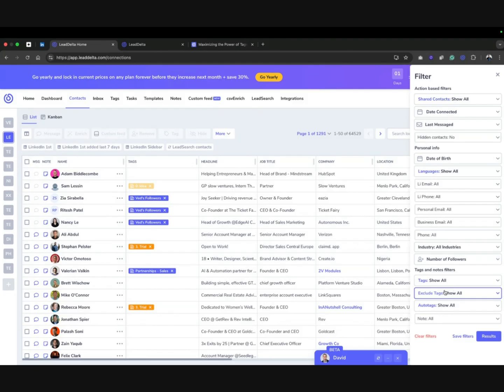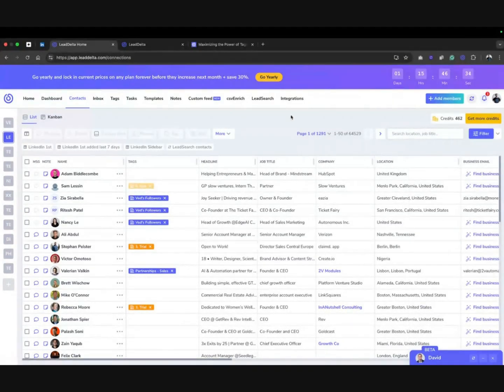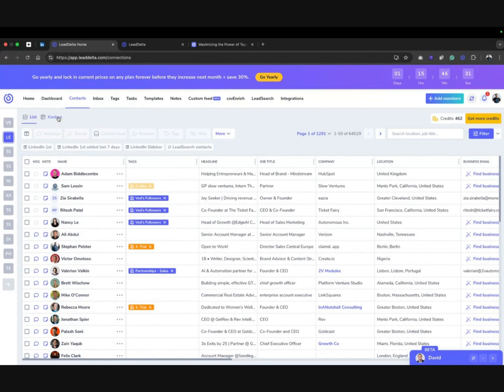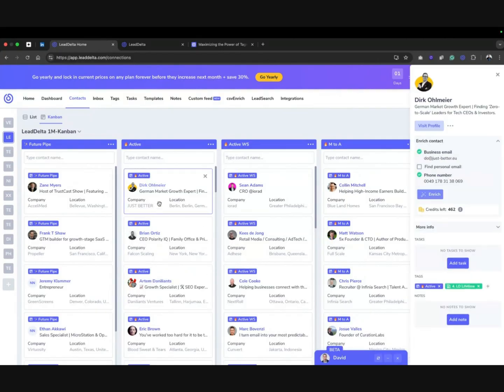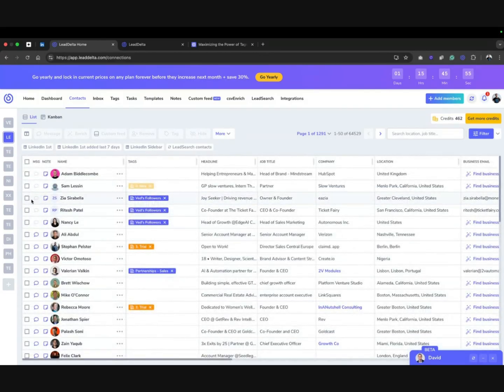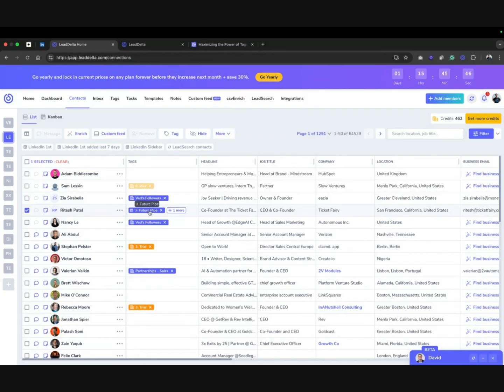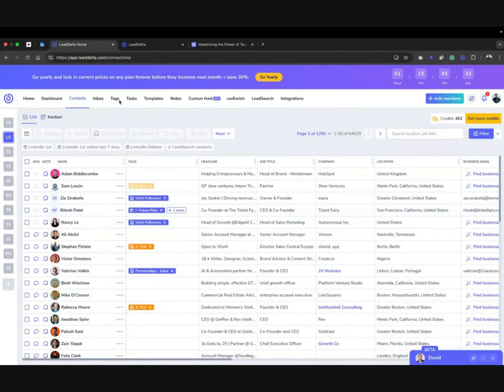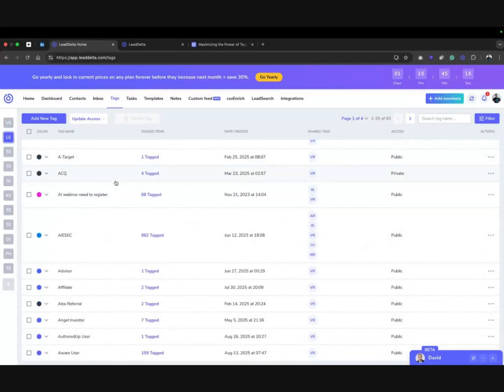How to tag your contacts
In this video, we show you how to organize your contacts using tags in LeadDelta. From automatic tags to Kanban tags, you’ll learn how to structure your network for easy filtering, prospecting, and team collaboration.

✨ Inside the video, you’ll see how to:

- Use Auto Tags to automatically categorize contacts
- Organize workflows with Kanban Tags and custom boards
- Build clear, searchable groups of contacts
- Keep your network structured and clutter-free